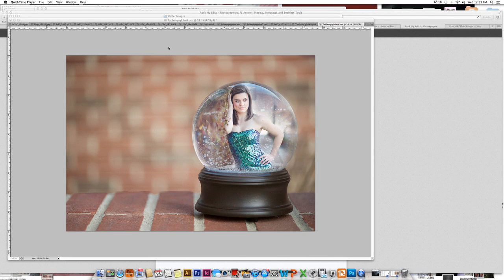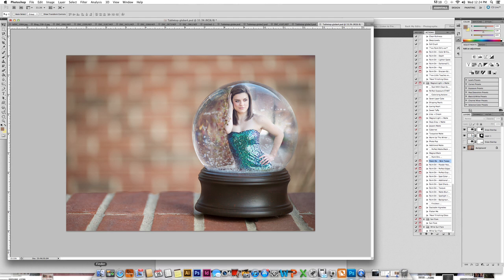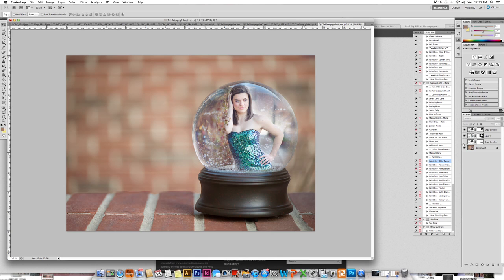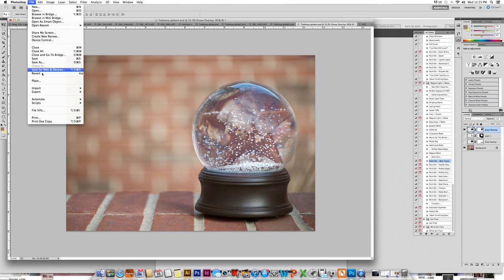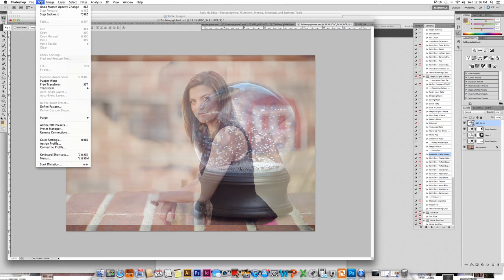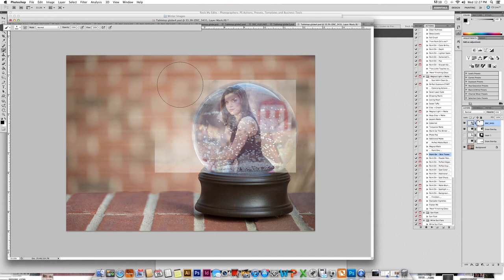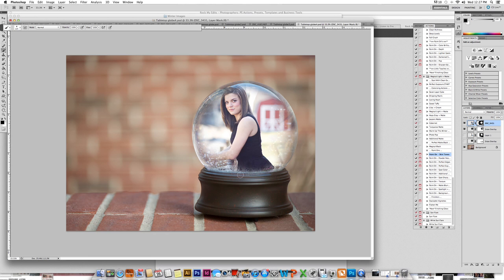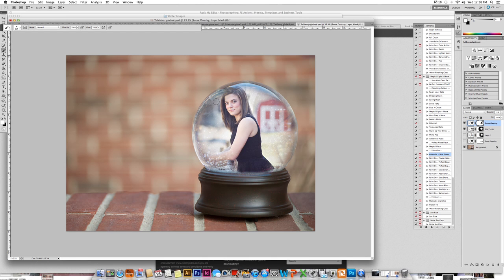Colorvale Actions - How to use a snow globe template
Colorvale Actions - to use the free snow globe template at